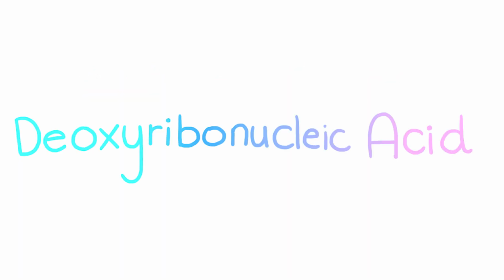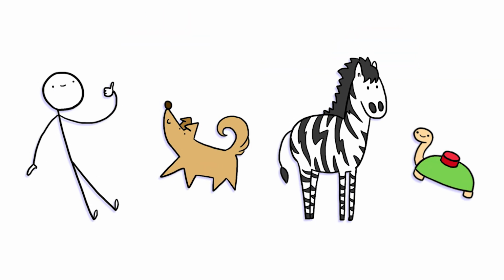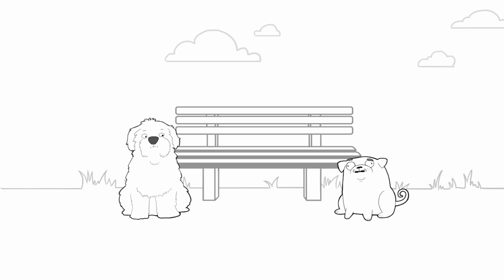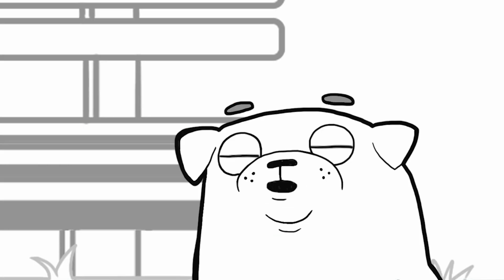Two Dogs Explain Cloning! | Animation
took a dna test. turns out we are 100% just dogs actually.

could you secretly be a clone and not even know? we have no idea. probably not, we didn't mean to worry you. but cloning is possible and does exist so we did our best to explain how it happens and how it works and why it's a good idea to not let dogs try and do it.
we hope you enjoy our animation even though we get things a bit wrong sometimes.
we are two dogs. we are good friends. we are doing our best.